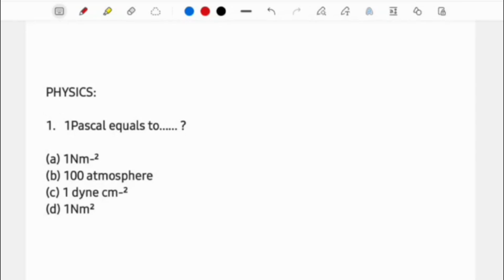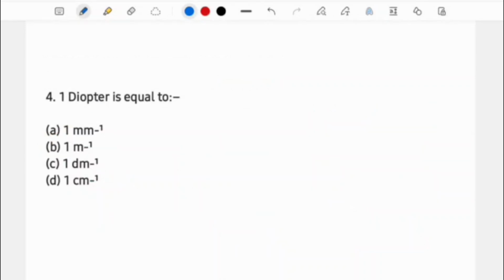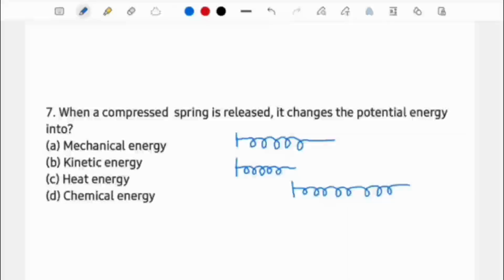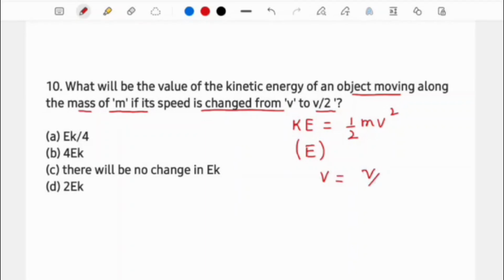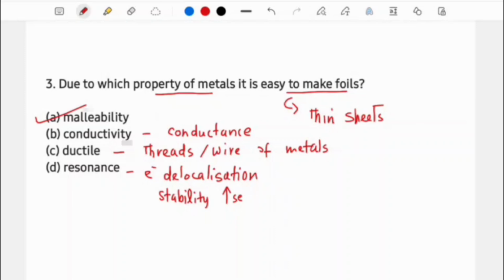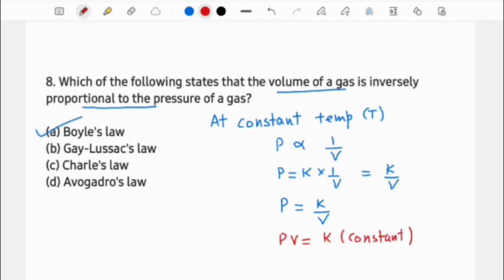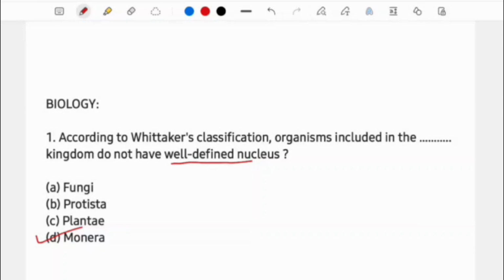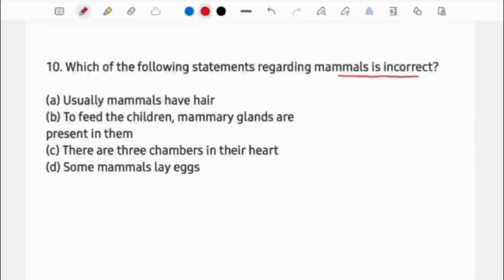GENERAL SCIENCE II SET-02 IMPORTANT MCQ'S II JKSSB FORESTER EXAM II